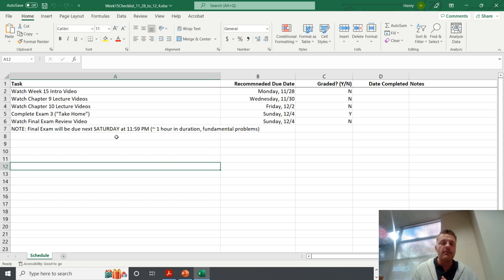Week 15 Intro Video